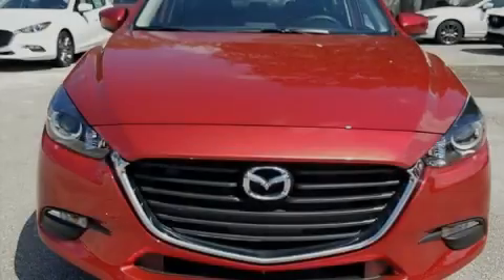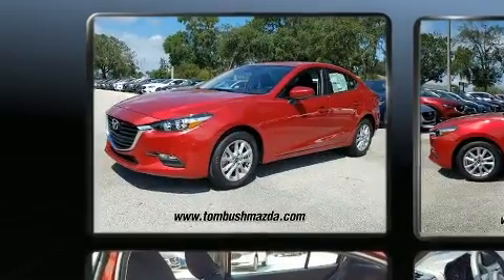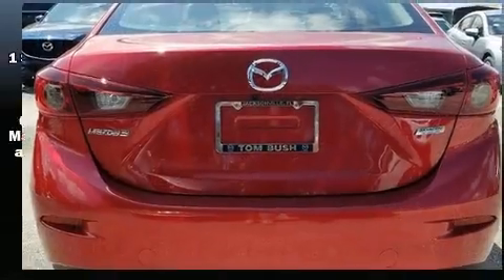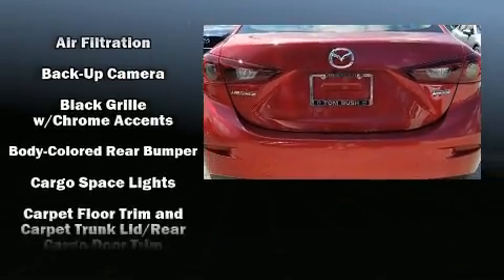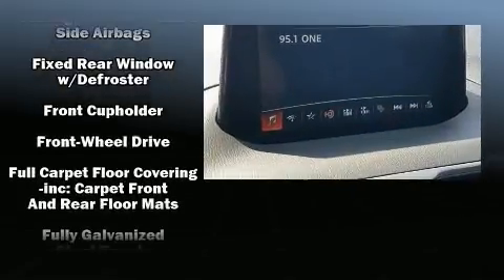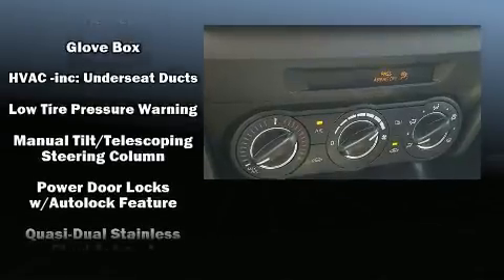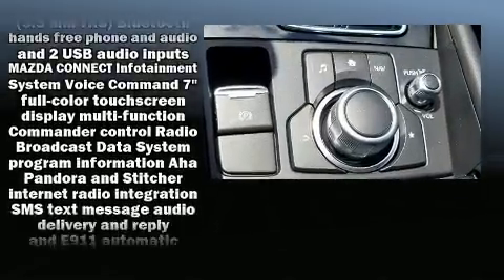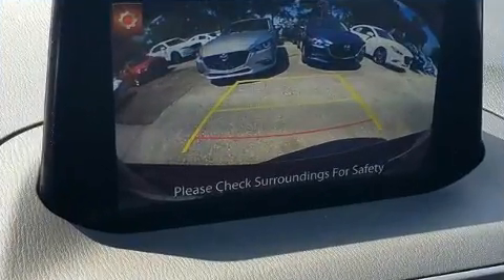2018 Mazda Mazda3 Sport in Jacksonville, FL 32225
Sensibility and practicality define the 2018 Mazda Mazda3. This 4 door, 5 passenger sedan is waiting for you to take home! Under the hood you'll find a 4 cylinder engine with more than 150 horsepower, and for added security, dynamic Stability Control supplements the drivetrain. Both high fuel economy and flexible performance are assured by the 6 speed automatic transmission. Top features include front bucket seats, a tachometer, air conditioning, tilt steering wheel, power door mirrors, remote keyless entry, cruise control, and 1-touch window functionality. Audio features include an AM/FM radio, and 6 speakers, enhancing the audio experience throughout the interior. With side curtain airbags supplementing the rest of the safety network, you can be assured that you and your passengers will experience top-tier protection. You will have a pleasant shopping experience that is fun, informative, and never high pressured. Stop by our dealership or give us a call for more information.